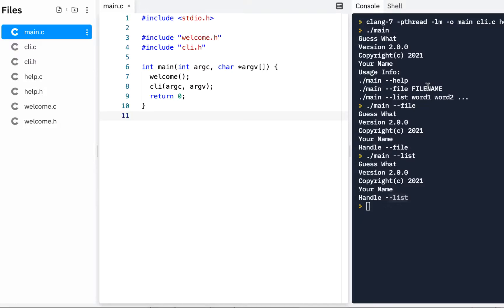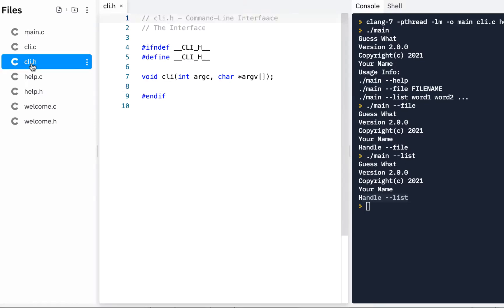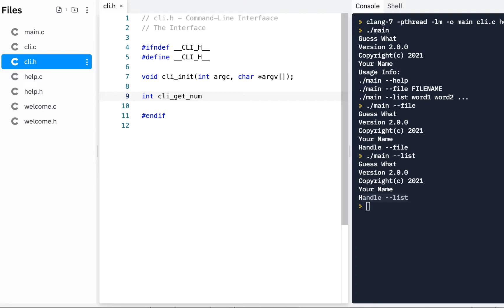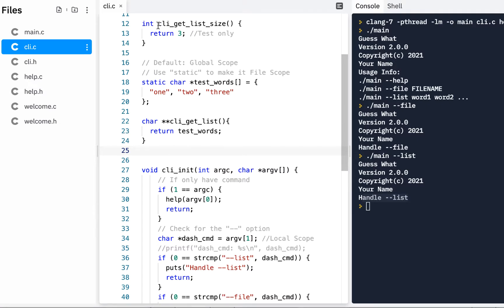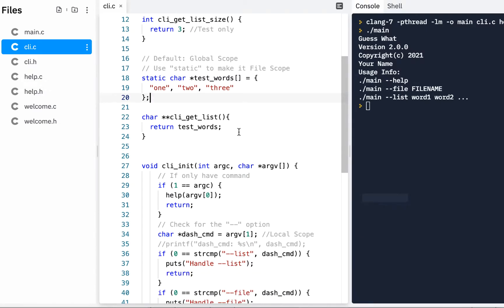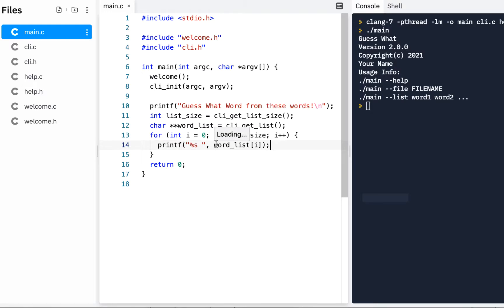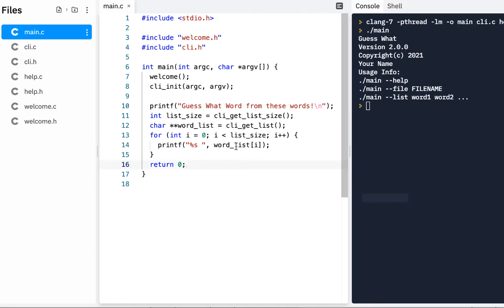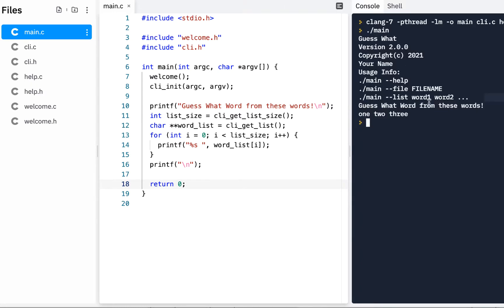C Prog Skills Using Replit: Lesson 6: Part 4: Guess What Prog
Lesson 6 Part 4 added additional functions to cli.h and cli.c.